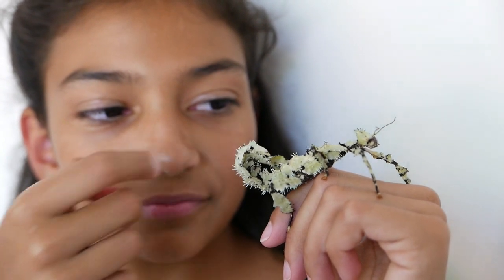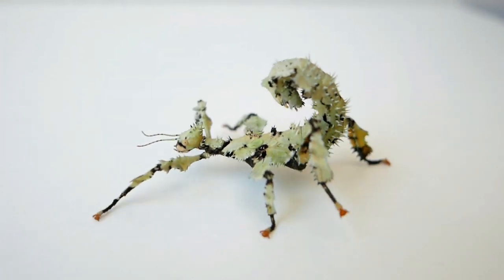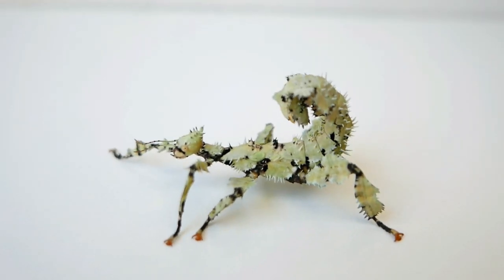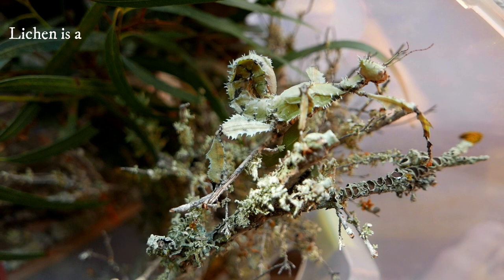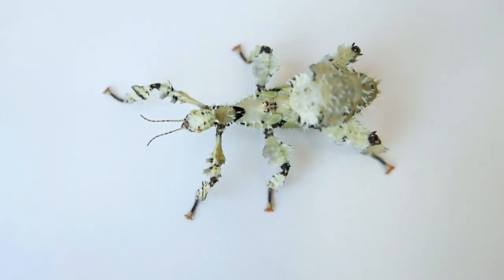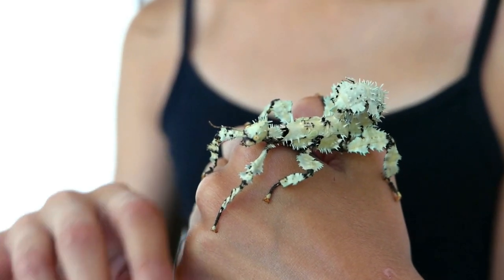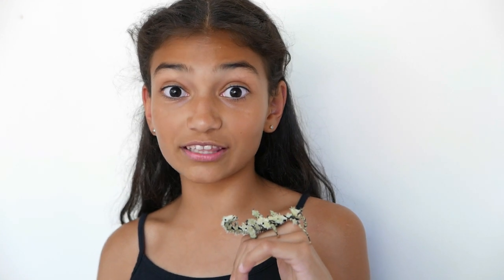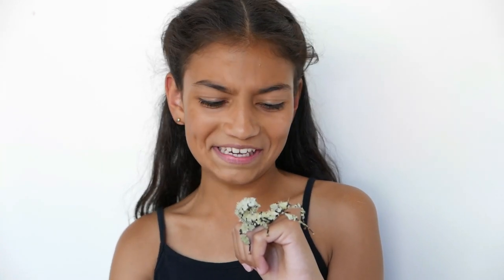Lichen Spiny Leaf Insect by Taasha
Feast your eyes on this beautiful rare creature - the Lichen Spiny Leaf Insect.
I'm so happy to have achieved this camouflage creation, what a piece of art she is. I love Leica and I hope you do too.